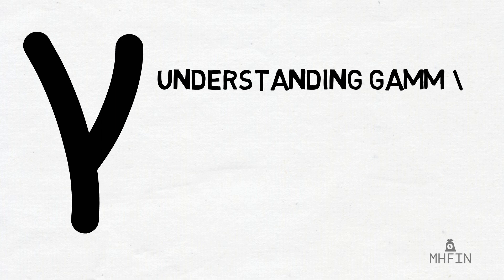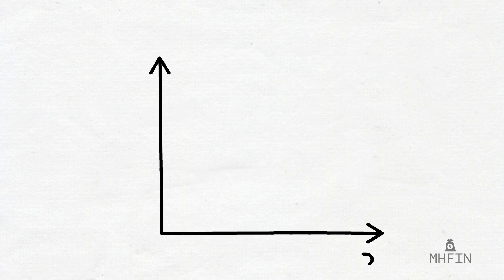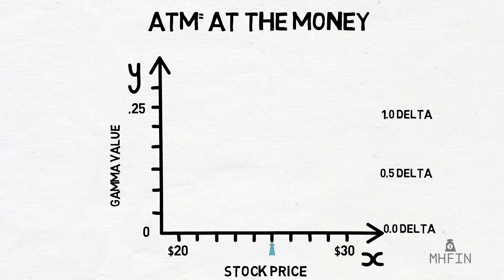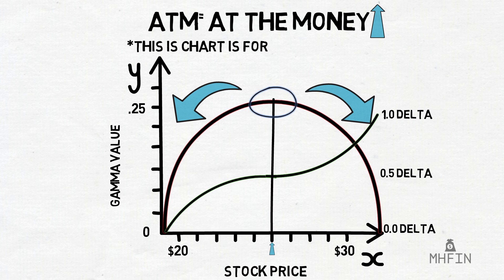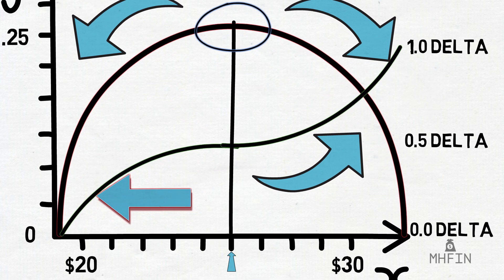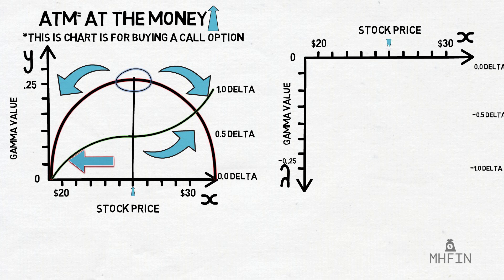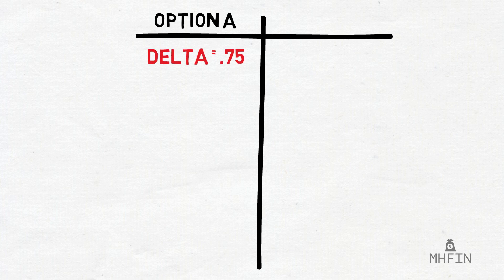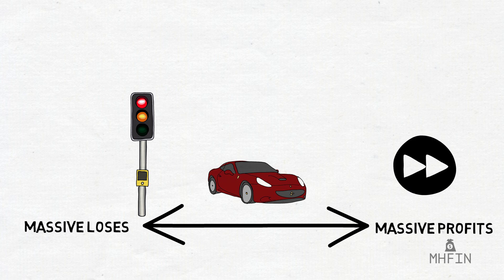Understanding Gamma When Trading Robinhood Options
Gamma a derivative of Delta is one of the more difficult Greeks to comprehend. This video explains the basics of understanding Gamma within the Robinhood App. I hope this 5 min video clears it up for everyone.